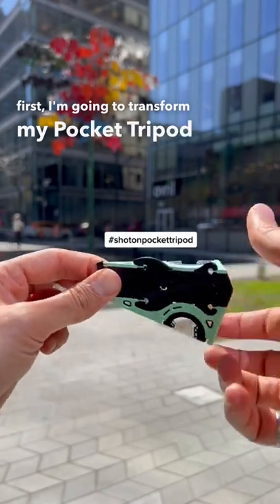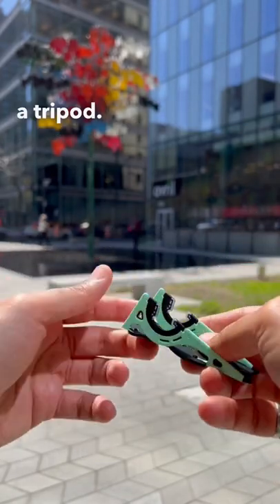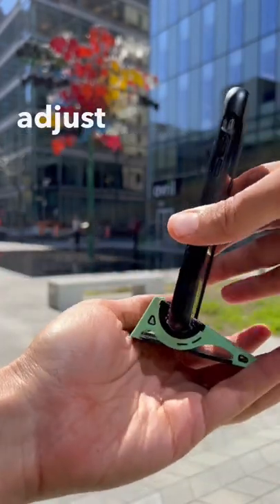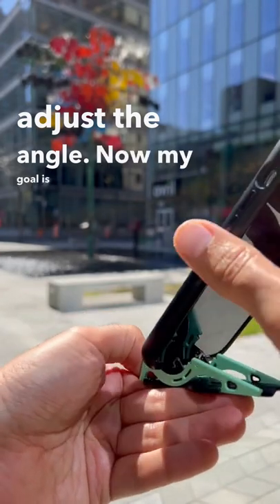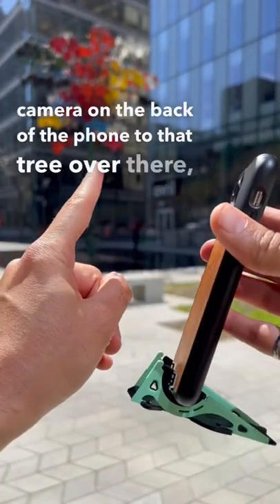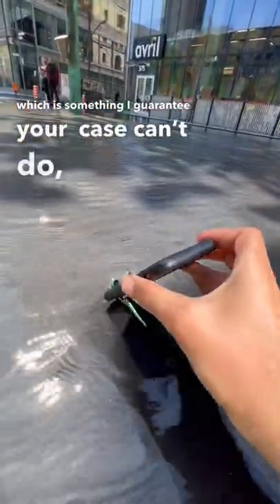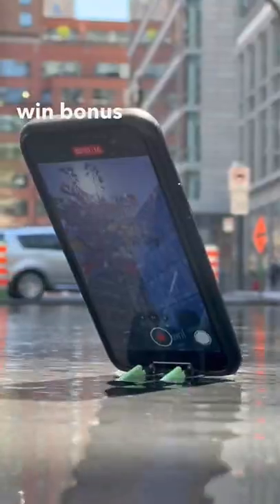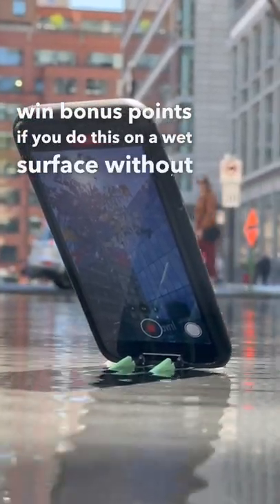Comment reply: Pocket Tripod vs case with a kickstand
Can a Pocket Tripod hold your phone better than a case with a kickstand? Let's find out.